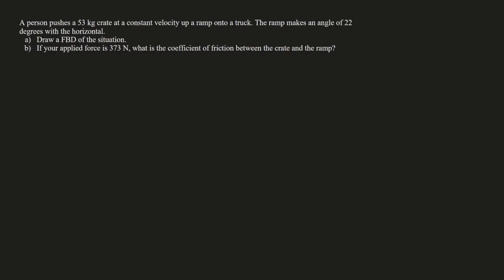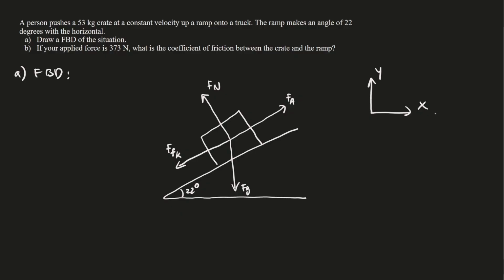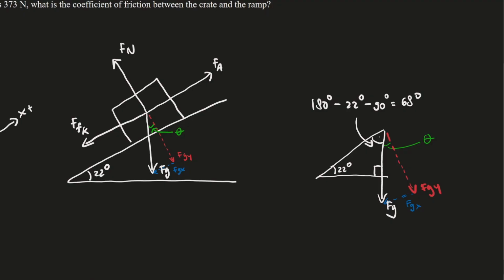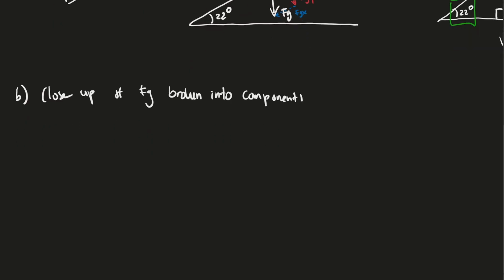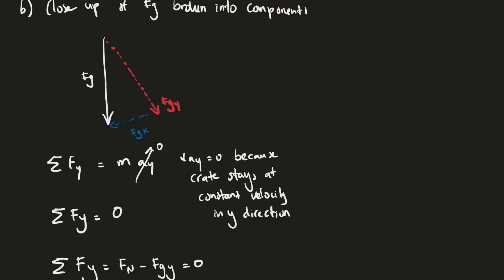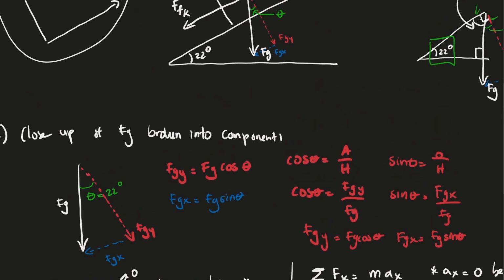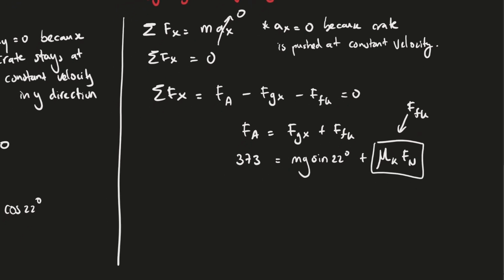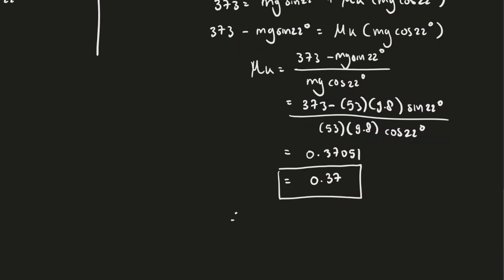How to Find the Coefficient of Friction on an Inclined Plane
📘 Problem:
A person pushes a 53 kg crate at a constant velocity up a ramp onto a truck. The ramp makes an angle of 22 degrees with the horizontal.
 a) Draw a FBD of the situation.
 b) If your applied force is 373 N, what is the coefficient of friction between the crate and the ramp?

🎯 What You'll Learn:
- How to resolve forces on an incline
- Using Newton's laws to calculate friction
- Step-by-step method to find the coefficient of friction